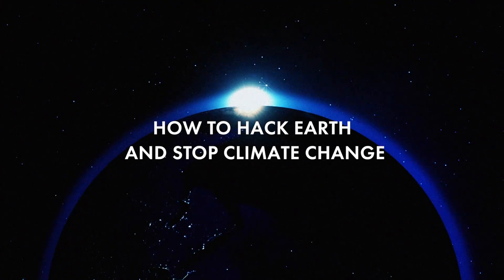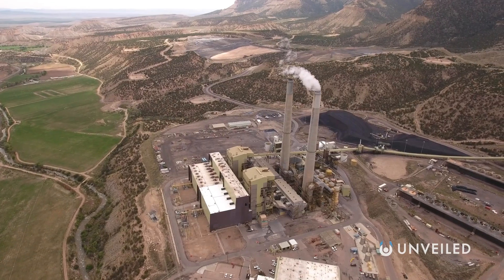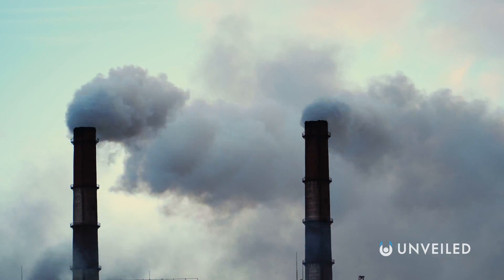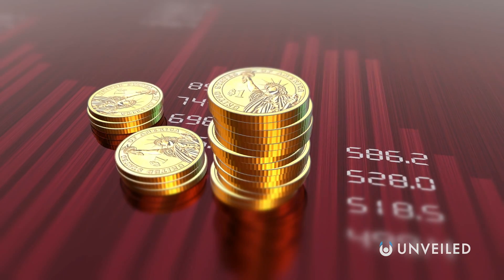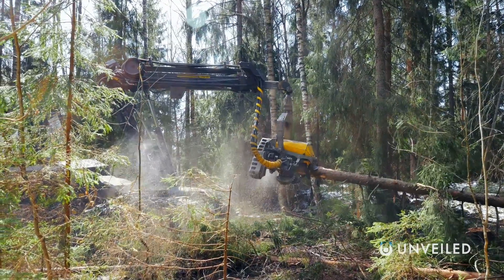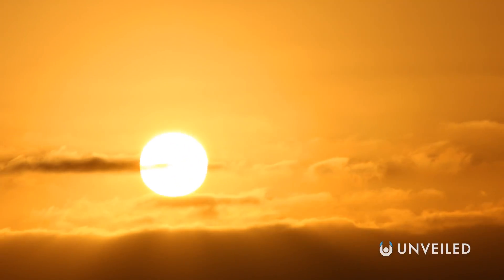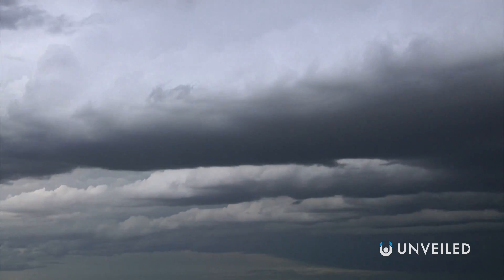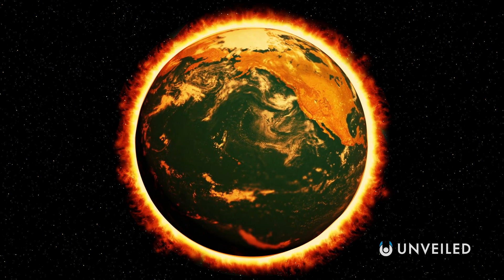How To Hack Earth | Unveiled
Feel like there's nothing you can do to stop climate change and global warming? Well, you could try and hack the Earth to save the environment... In this video, Unveiled looks at the high-tech geoengineering methods that companies are experimenting with to so that we can continue to live on our planet for thousands more years. From cloud seeding to solar radiation management, the future is happening right now!

Are you constantly curious? Are you a fiend for facts?